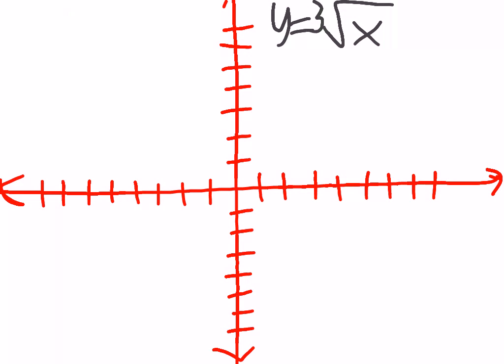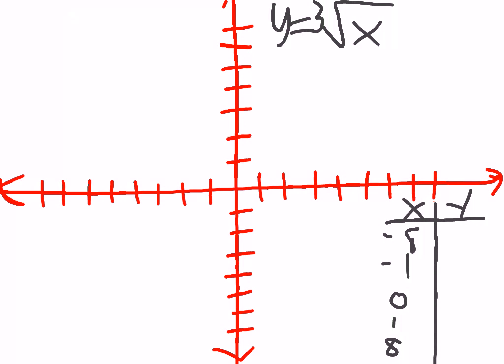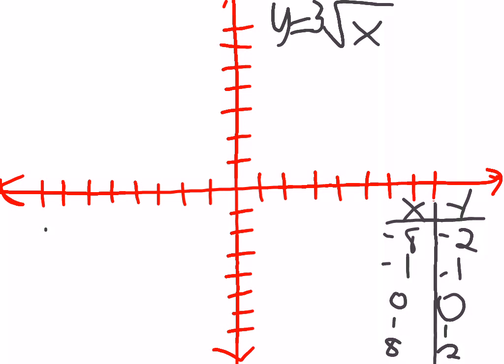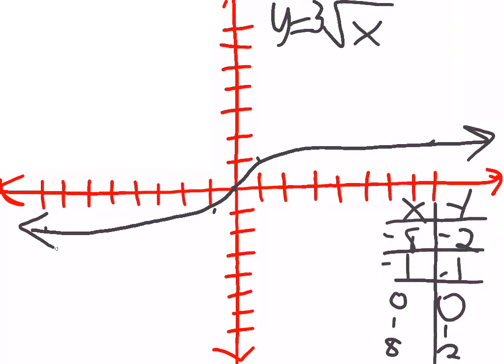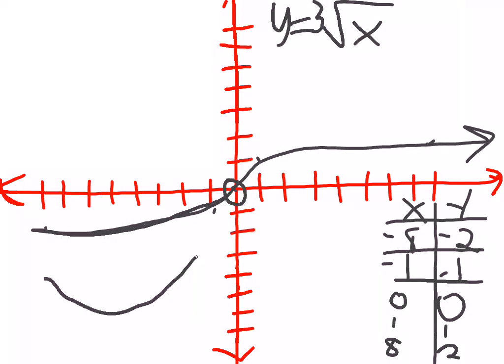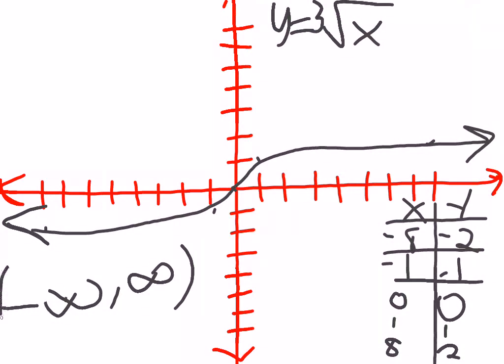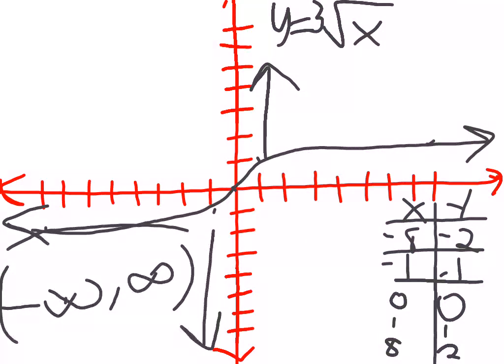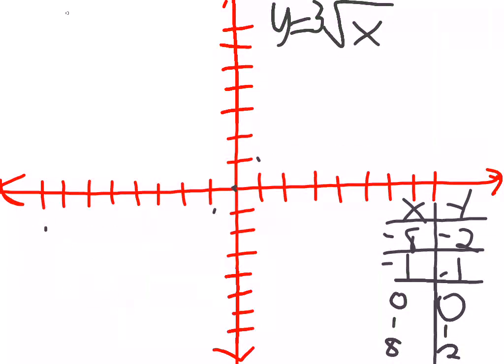Graphing cubed root functions (unit 5 day 5) part1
A description of the parent function